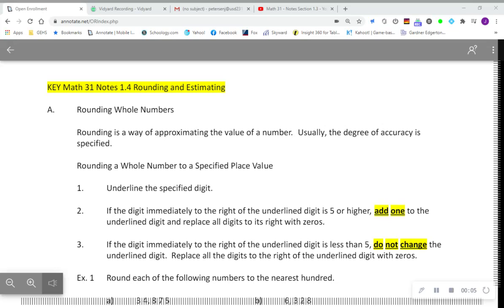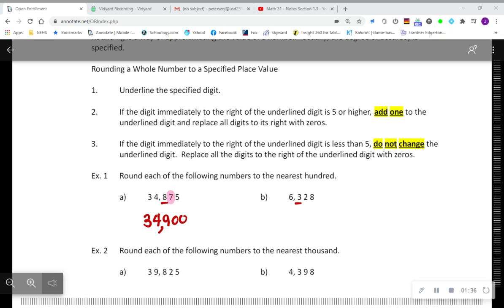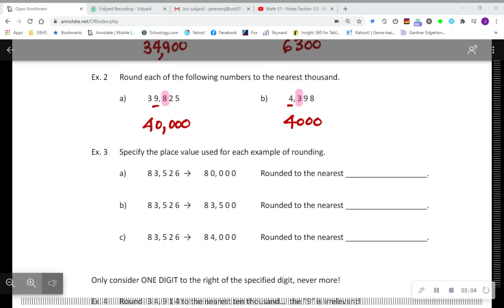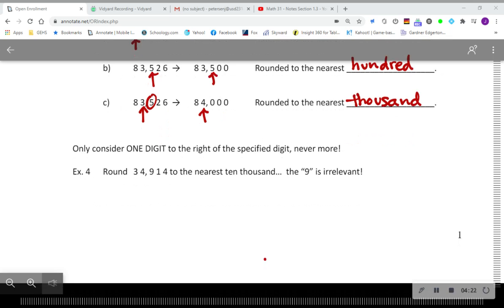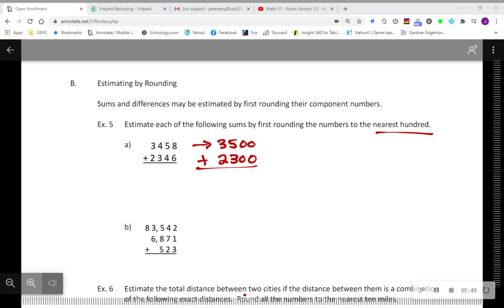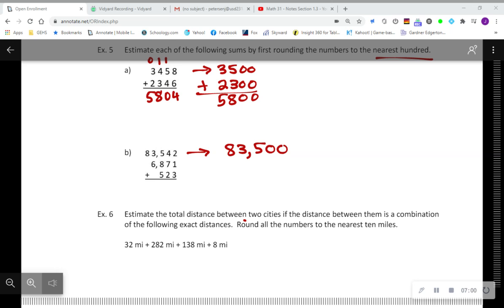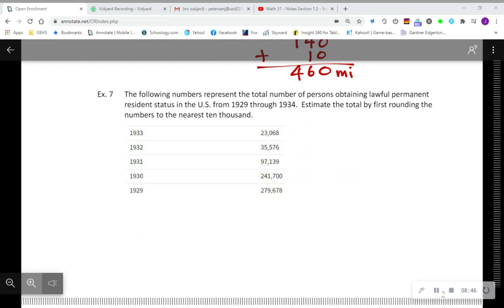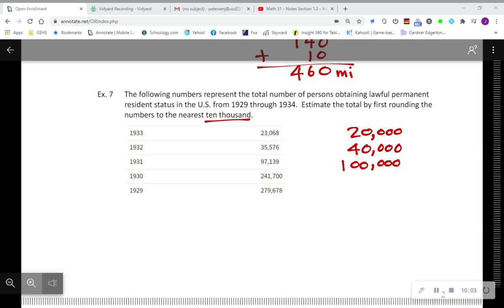Math 31 - Notes Section 1.4